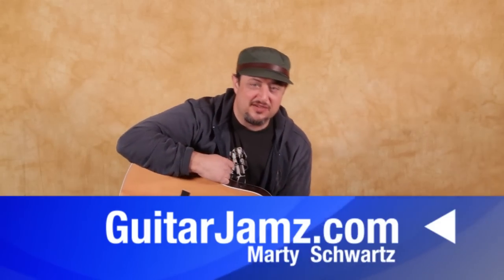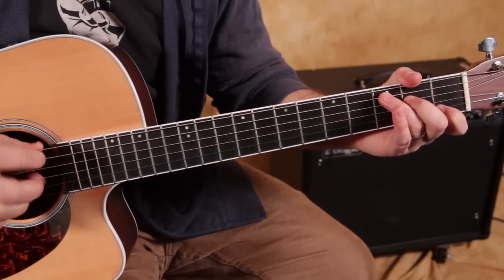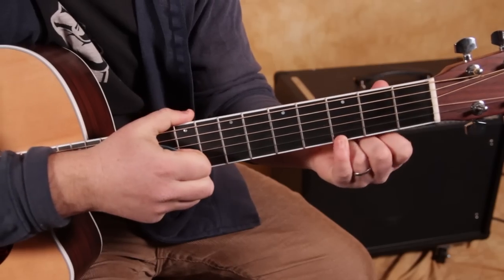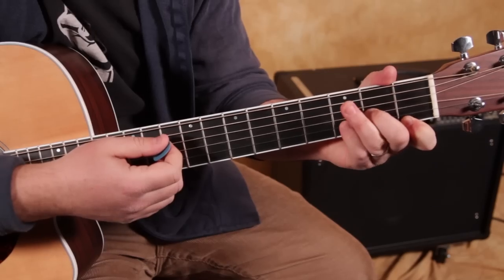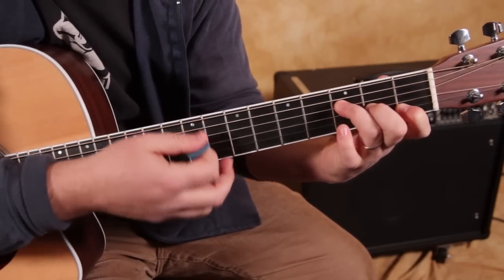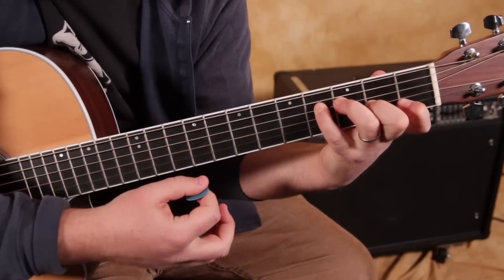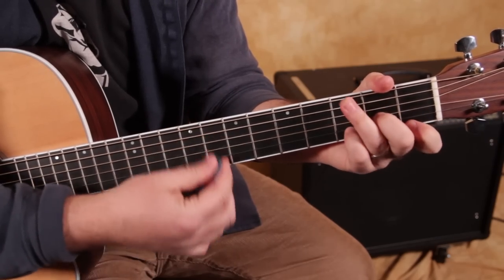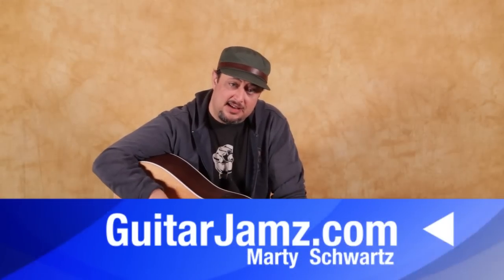Acoustic Blues Guitar Lesson - How to Play "Nobody Knows You When You're Down and Out"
Acoustic Blues progression that is really fun to jam over. It's got a bit of that old timer feel with the chord changes (including walkups, walk downs, and a diminished chord).

Acoustic Blues Guitar Lesson - How to Play "Nobody Knows You When You're Down and Out" eric clapton style, marty schwartz, guitar jamz